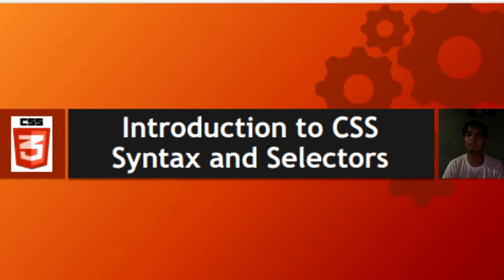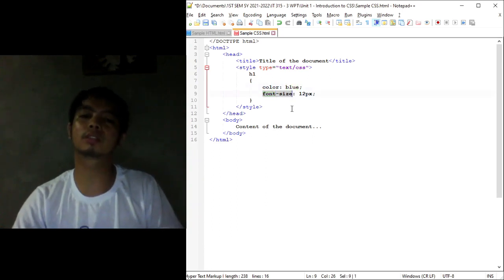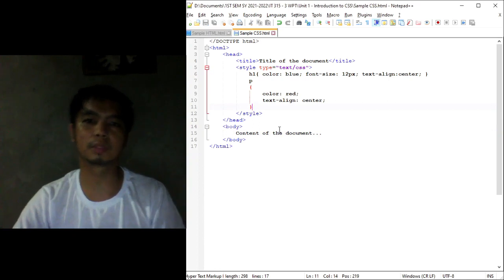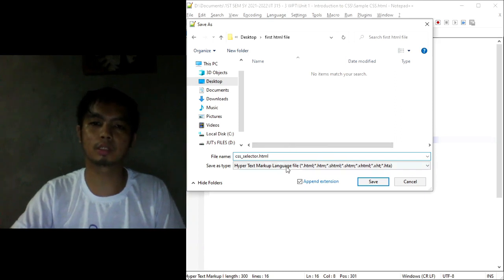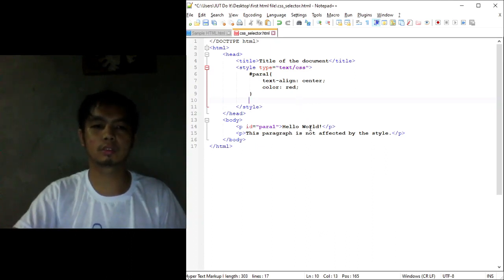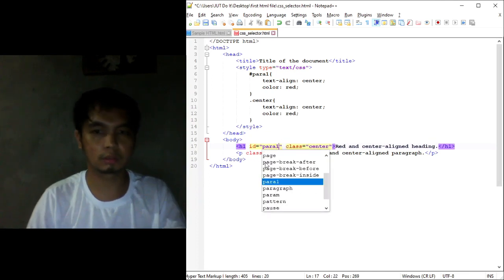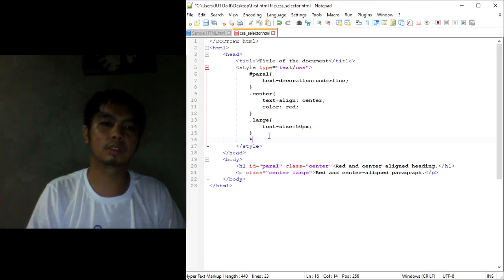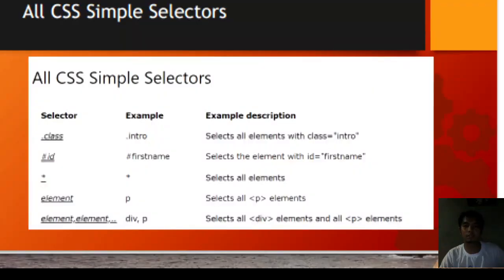Introduction to CSS Syntax and Selectors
This video discusses CSS Syntax and Selectors